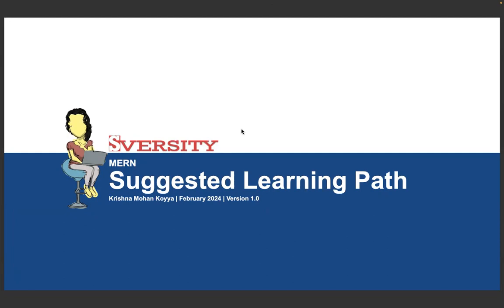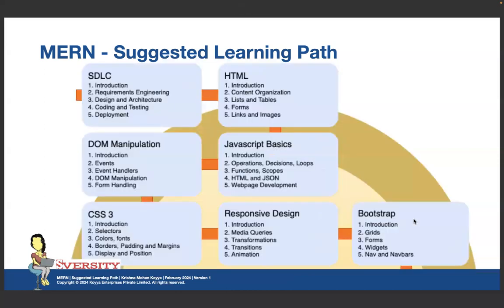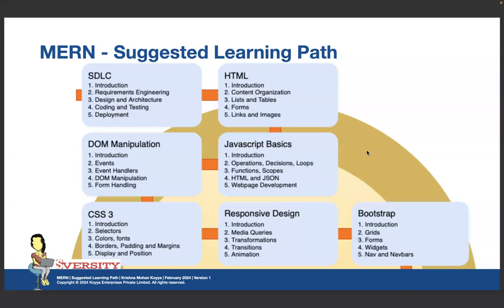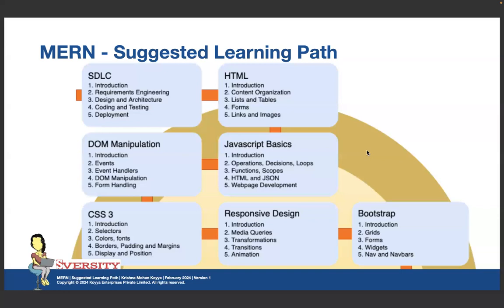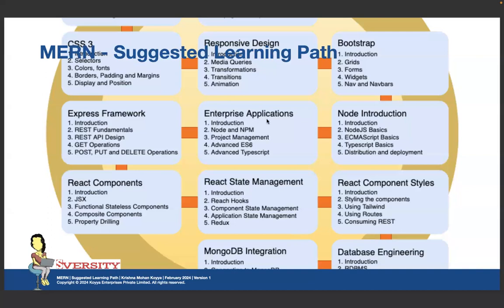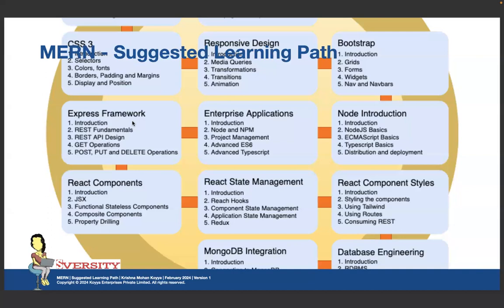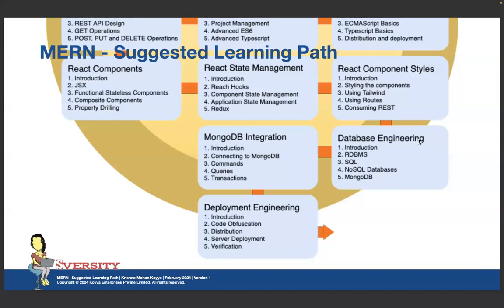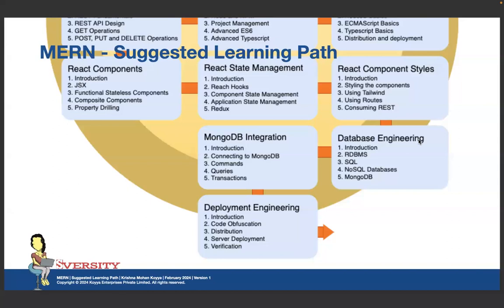Suggested Learning Path for MERN | Sversity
A learning path to gain command over MERN Full-stack development is suggested here.